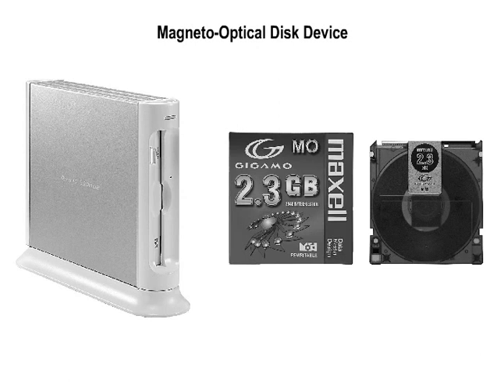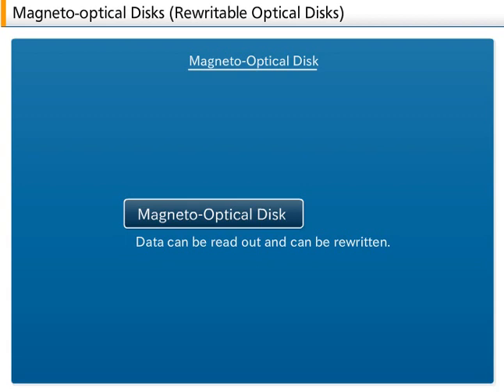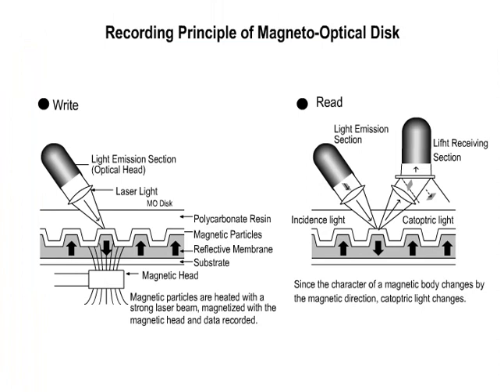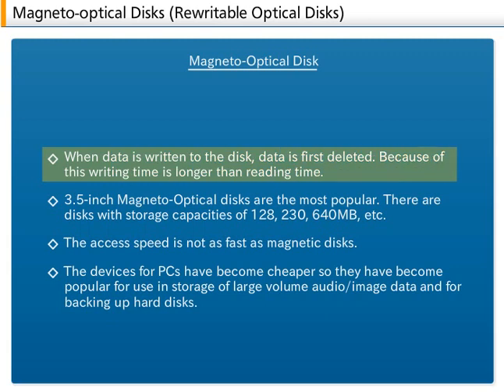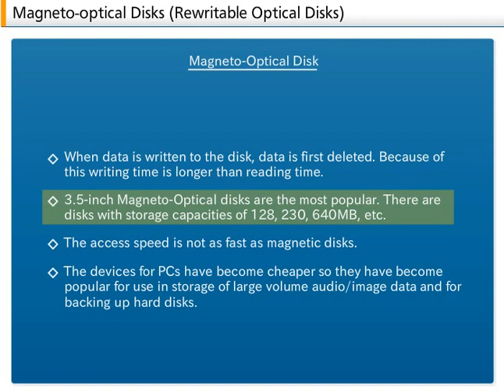03-20_Magneto-Optical Disks Rewritable Optical Disks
Storage Devices